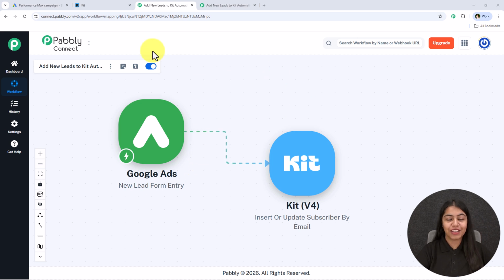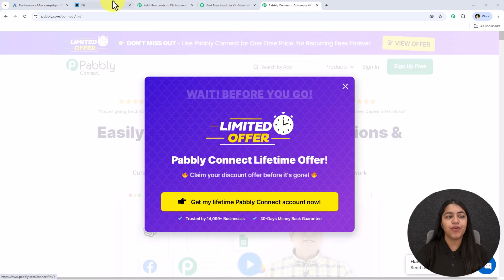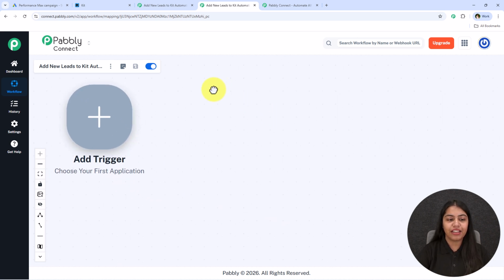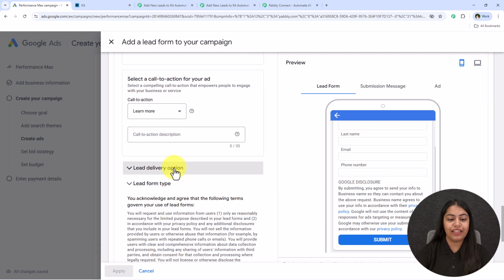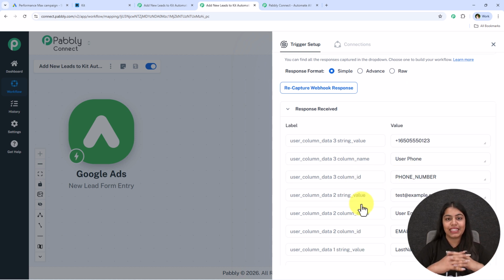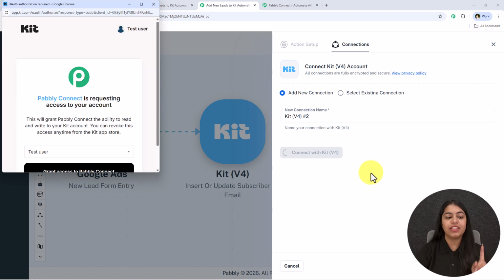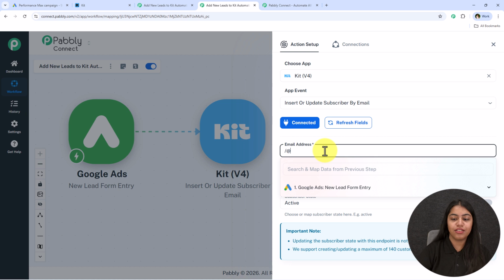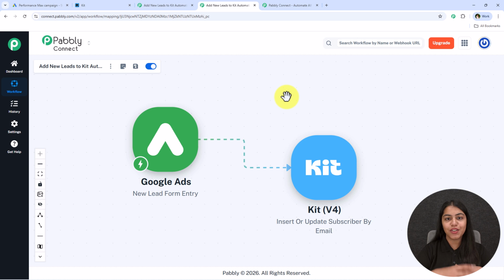How to Add New Leads to Kit Automatically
In this video, you'll learn how to automatically add new leads to Kit without any manual data entry. We will demonstrate how to integrate your lead generation tools with Kit, ensuring a seamless process when capturing new prospects. Pabbly Connect simplifies this task by automating the transfer of lead data into Kit, so you can focus on engaging and nurturing those leads rather than inputting them manually. This automation saves you time and enhances your lead management efficiency, allowing you to grow your business more effectively.

Use Case:-

With this automation, every time a new lead comes in from your forms, ads, or landing pages, their details—such as name, email, and source—are automatically added to Kit without any manual uploads or CSV imports. This ensures your email list grows in real time, allows you to trigger welcome sequences or nurturing campaigns instantly, and keeps your marketing workflow smooth and efficient with zero manual work

Benefits of Pabbly Connect:

1. Automation: Save time, money, and resources by automating tasks.

2. Integration: Connect various web services to create efficient workflows.

3. Security: Enjoy industry-standard security for your data.

4. Scalability: Easily add new applications and services to your workflow.

5. Cost-effective: Choose from plans suitable for different business sizes, with no charges for internal tasks.